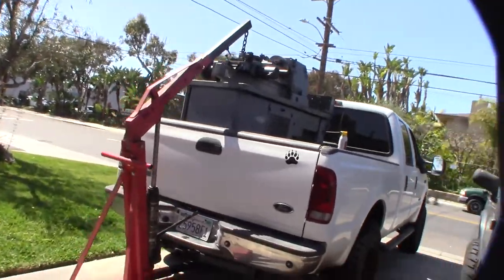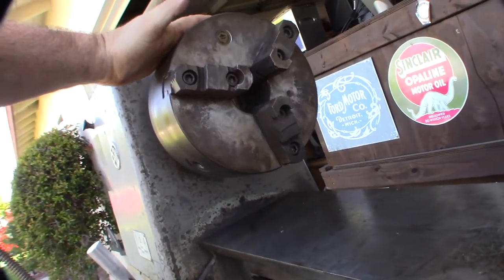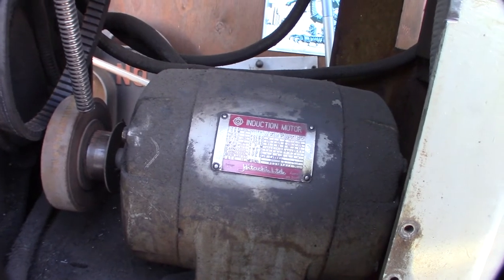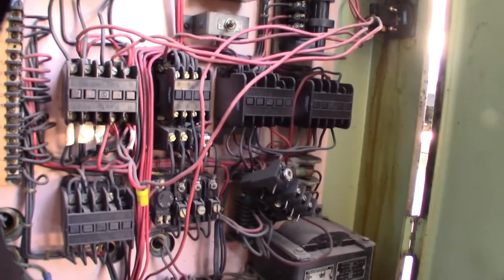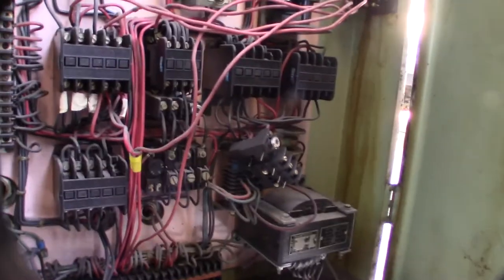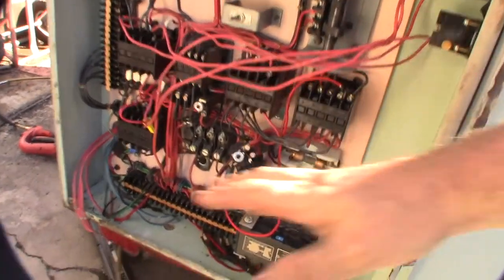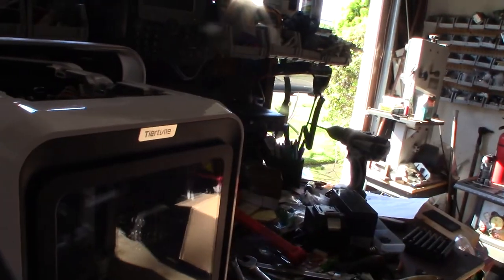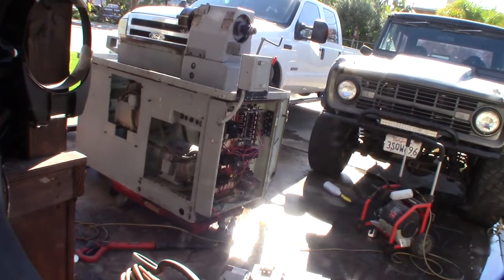Tsugami Chucker Lathe CNC Conversion Part 1 Mach3, Mach4, LinuxCNC, Centroid Acorn, Hardinge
I picked this up on offerUp for $550. My plan is to convert to CNC. I need to cut curved edges and cannot figure out how to do that manually. I was going to either use Mach3, Mach4, LinuxCNC or Centroid Acorn. Let me know what you would use. I already have an extra USB smooth stepper to works with mach3, possible mach4.
Smooth Stepper
If you found this video helpful or would like help fund future experiments. please donate below.